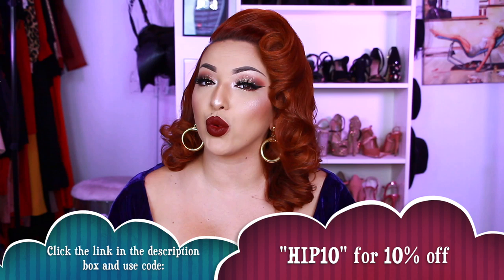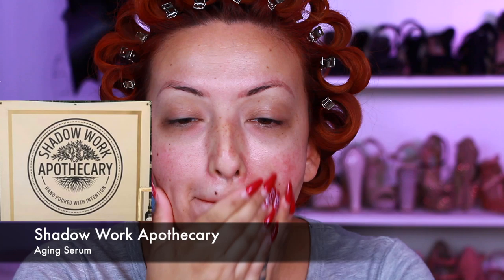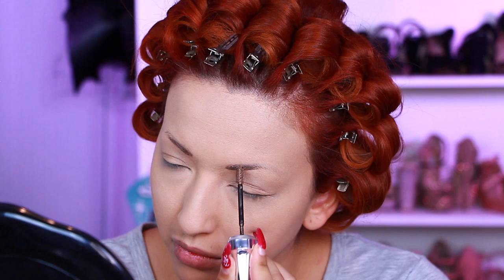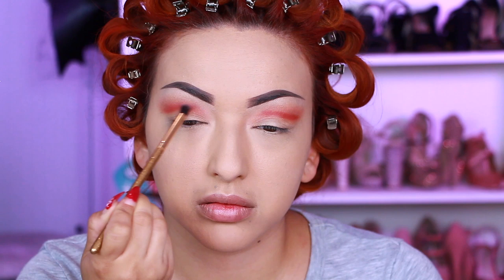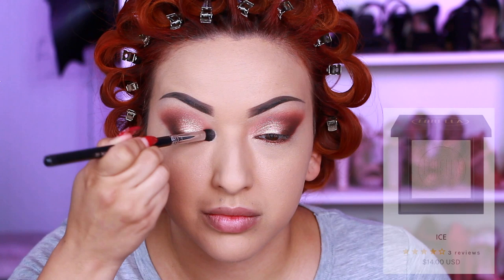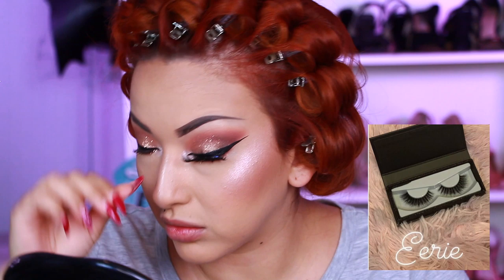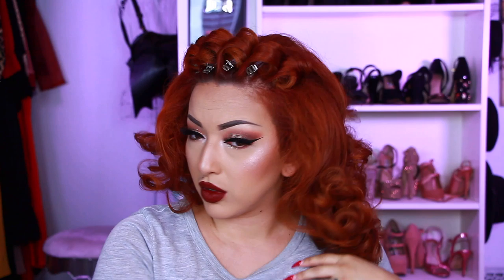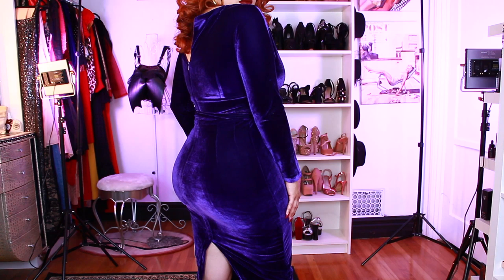PURPLE VELVET | Get Ready With Me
Hey babes!! I'm back with this purple velvet look. hope you dolls love it! LOVE YOU!

CHI Helmet Head Hairspray
Teasing Comb

Kat Von D Primer
Kat Von D Lock it Concealer
Urban Decay Stay Naked Foundation 41NN
Pretty Vulgar Translucent Powder
Benefit Cosmetics 3D Fibers
Kat Von D Beauty Dark Brown Pomade
NYX Liquid Liner
Urban Decay " Lucky" Eyeliner
Karity "Tick Tick Boom" Lipstick

Jimmy Choo "Lara" Heels